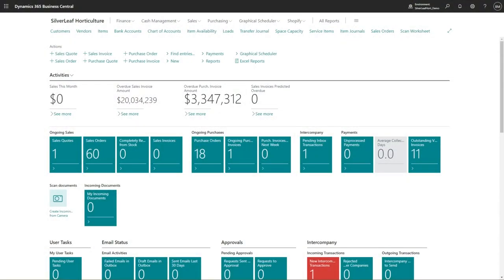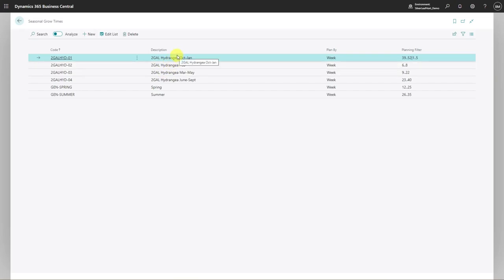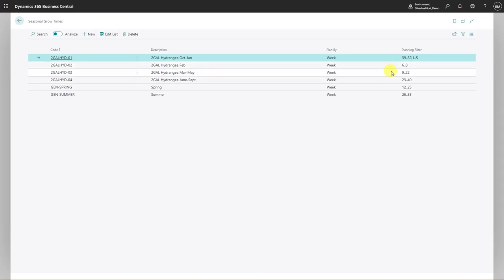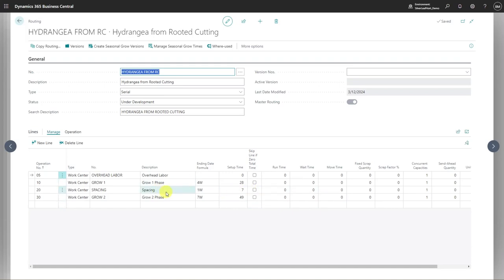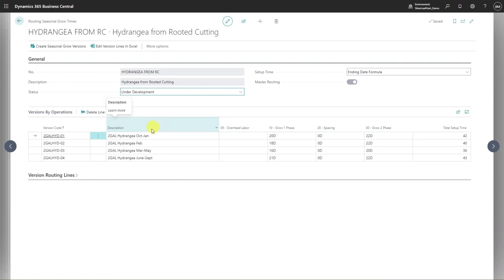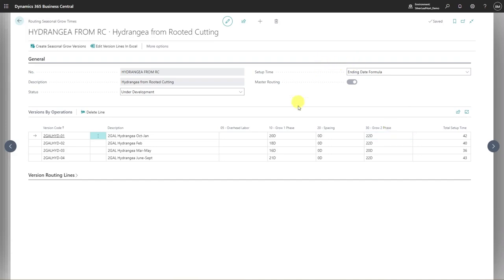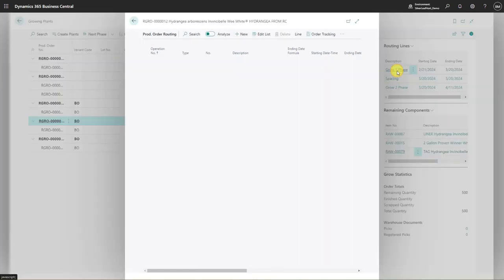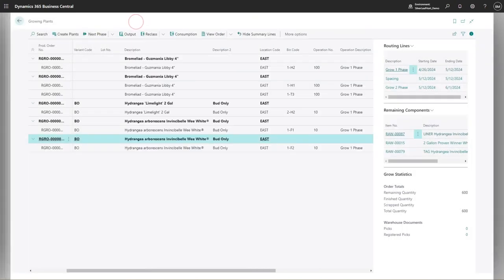SilverLeaf for Horticulture demo: Seasonal Grow Times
In this video, Senior Product Owner, Ben Marchi-Young provides a short demo on the Seasonal Grow Times feature with SilverLeaf.

Ben starts off with an overview of how users can set up specific tasks and durations based on seasonality. He then guides you through the process of establishing seasonal grow times, also referred to as planting windows.

With practical examples, Ben shows how these grow times are applied to production routings, detailing the creation of tasks, the use of skip conditions for seasonal tasks, and the creation of seasonal grow versions